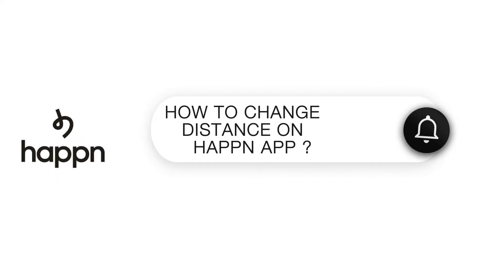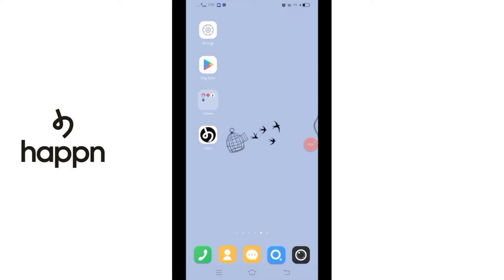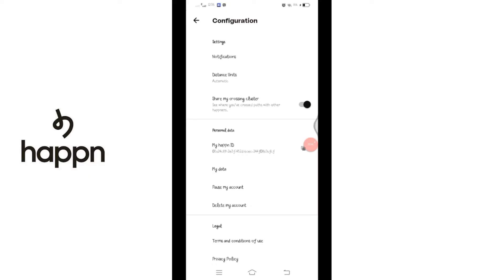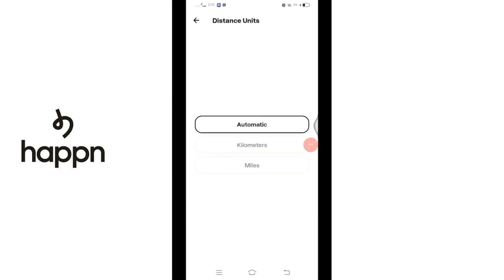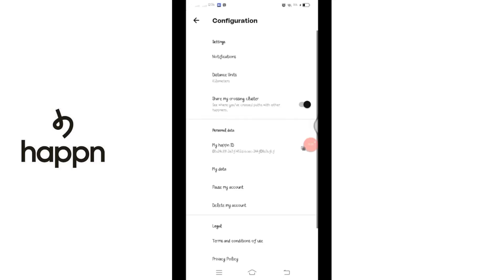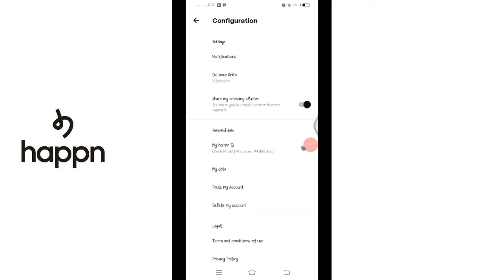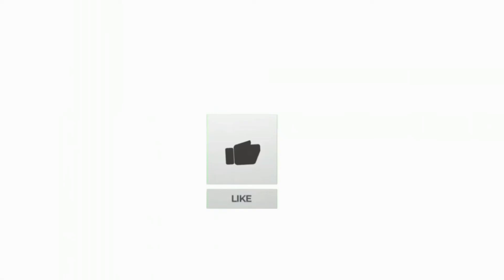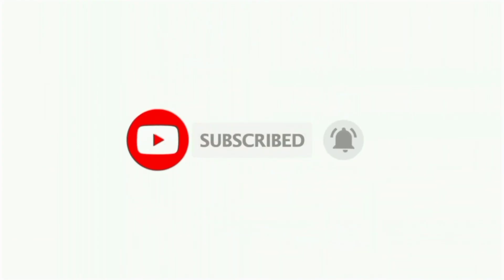How to Change Distance on Happn App 2024 | Distance Customization on Happn Application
In this tutorial video, learn step-by-step how to change the distance on Happn app to refine your location preferences. Whether you're looking to expand your reach or narrow down your matches, mastering the process of adjusting distance settings can significantly enhance your experience on the Happn platform. From accessing the settings menu to fine-tuning the distance radius, we'll guide you through the entire process seamlessly. Don't miss out on potential connections – watch now and take control of your Happn app experience today!